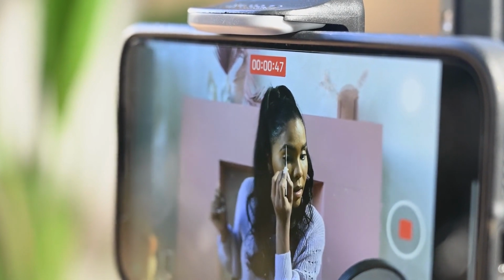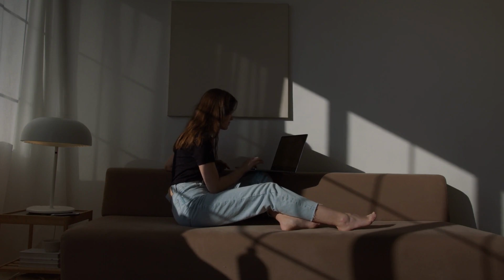Automate Your Youtube Channel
In this video, we're going to show you how to start YouTube automation as a beginner in 2023. We'll explain the different types of YouTube automation tools available, show you how to get started, and walk you through the process step-by-step.

If you're interested in starting YouTube automation as a beginner, then this video is for you! We'll provide you with all the information you need to get started, from understanding the different types of YouTube automation tools to getting started downloading and installing them. We'll also walk you through the process of starting your first YouTube automation project!